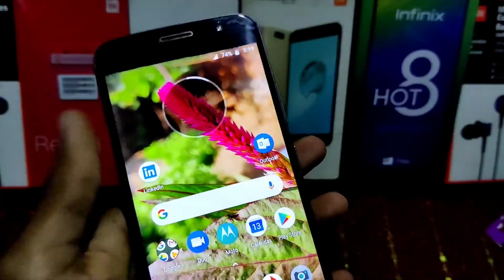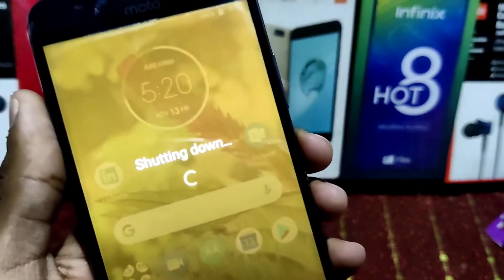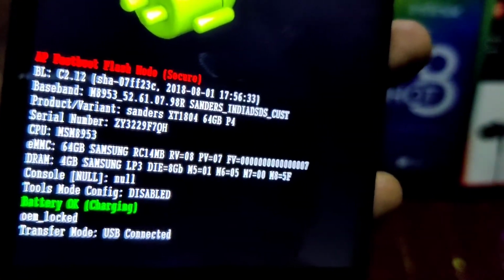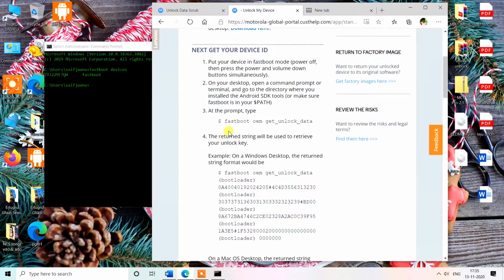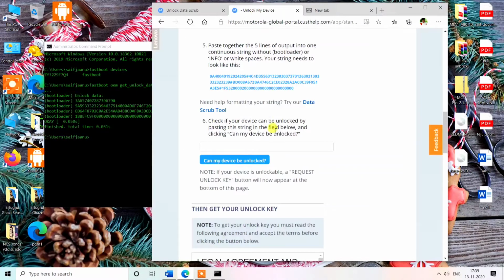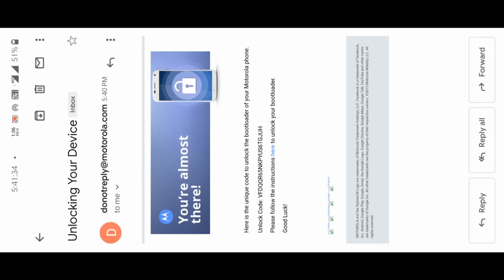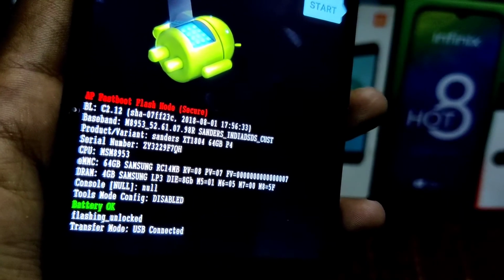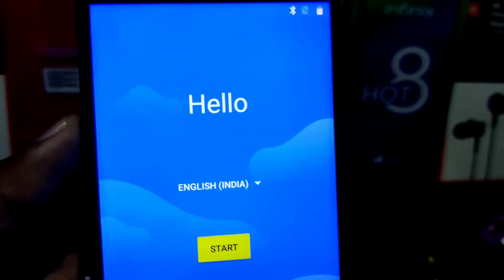HOW TO UNLOCK BOOTLOADER OF MOTO G5splus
More videos coming soon on Moto G5splus